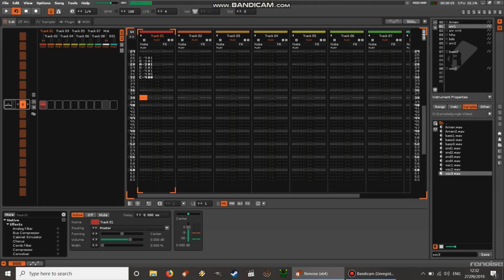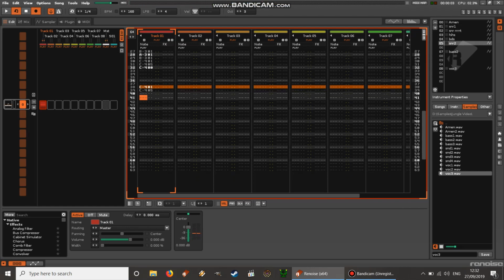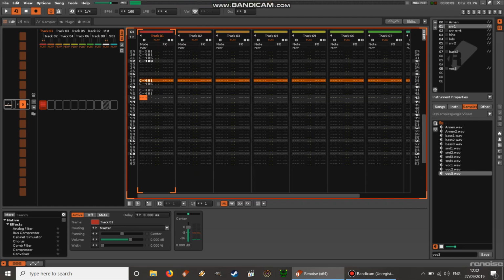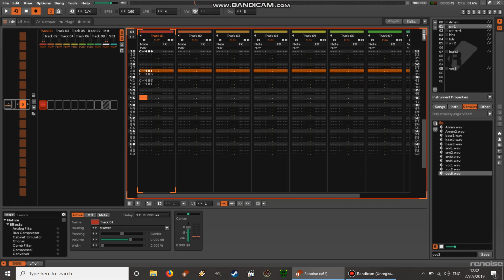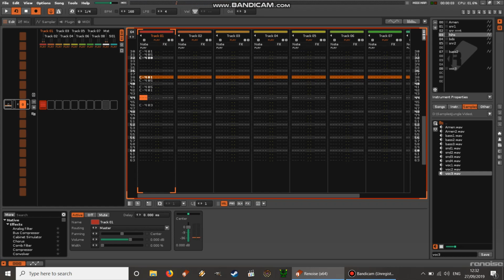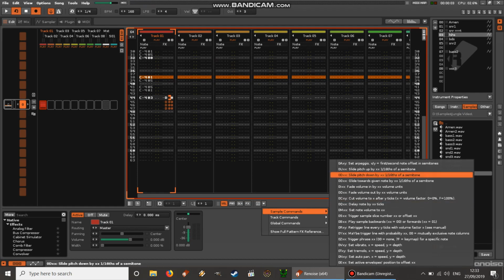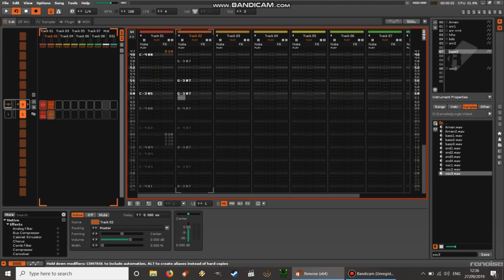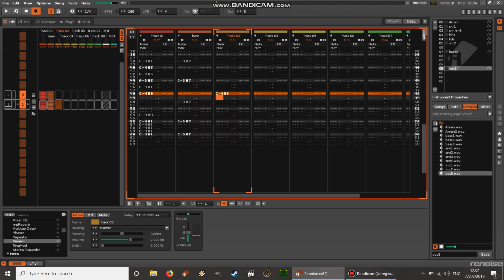Chopping, Looping and Rearranging Amen break in Renoise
Here is my short tutorial how I am chopping and rearranging loops in my tracks. Renoise 3.1